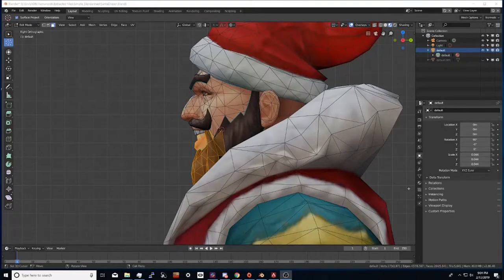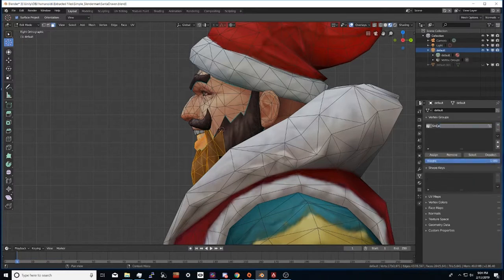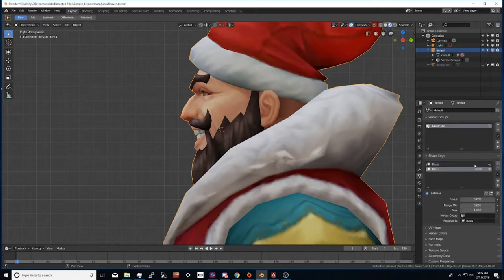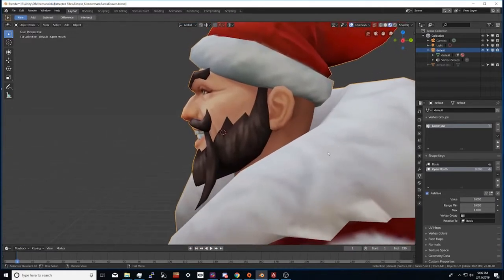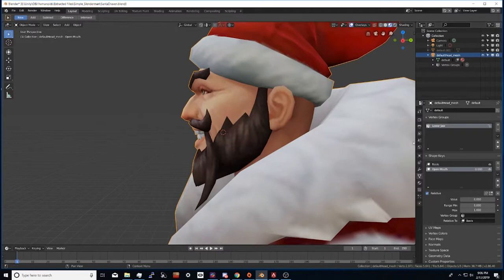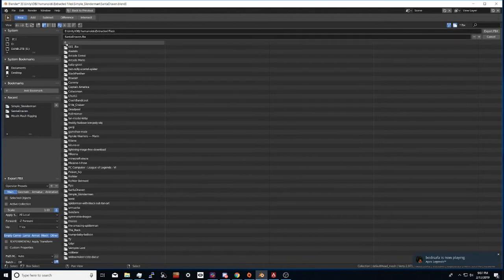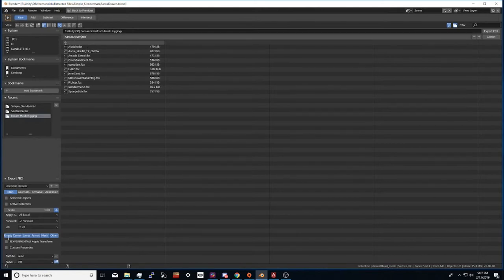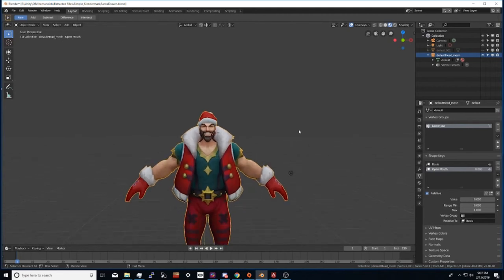Part 2 Adding Blend Shape Keys In Blender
In this video, we go over adding specific shape keys for your model that is the start of layering other expressions to your model.

Model Used - Draven from League of Legends. I'm just a fan of the game :)